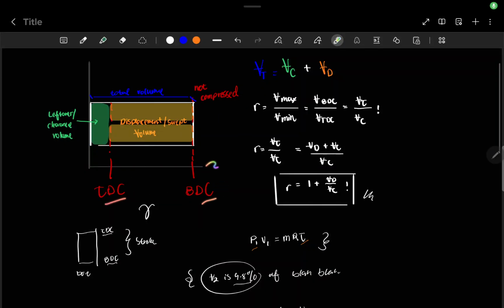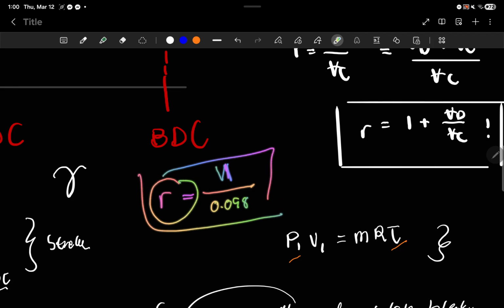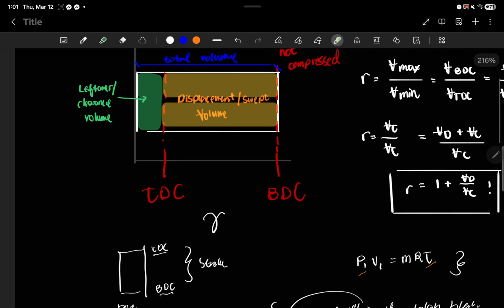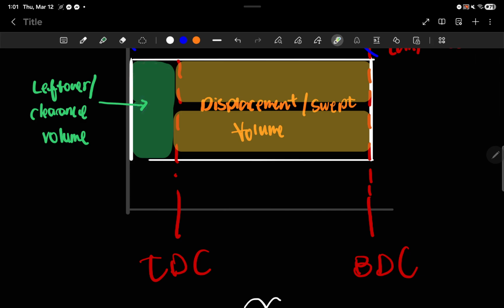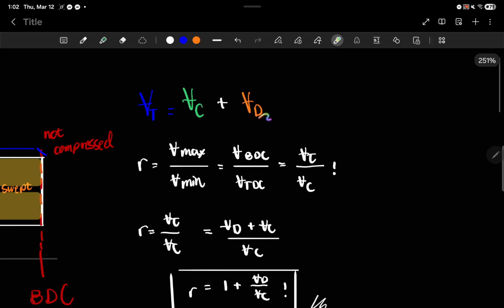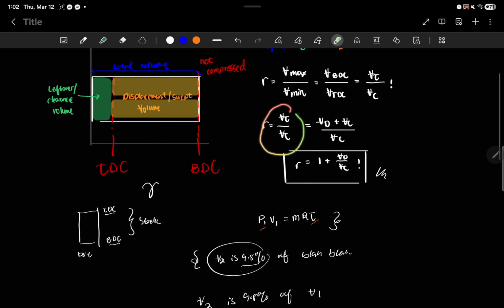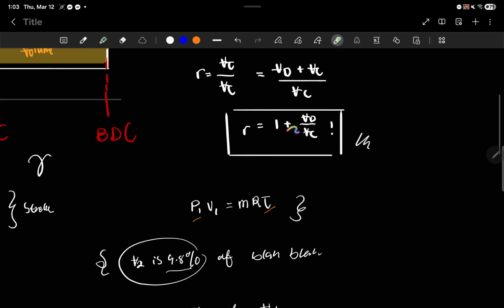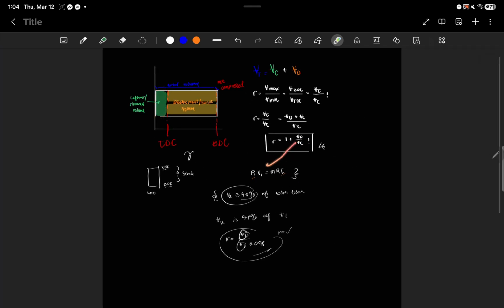Displacement volume, TDC, BDC, and Approach to Problems w/o volume but given compression ratio.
NOTE CLEARANCE VOLUME =/= V1, rather it is V2.

Total volume would be v1.
When compressed, volume would be reduced, with the minimum being the clearance volume, therefore v2.

I made this problem since i was looking at the problem from left to right.
State 1 starts at the right, then ends at state 2 at the left.

Apologies.